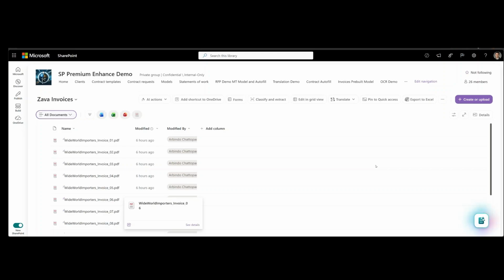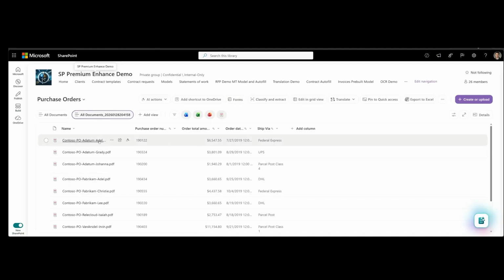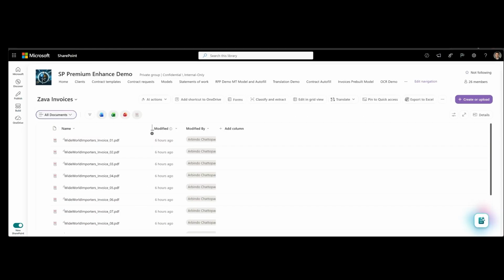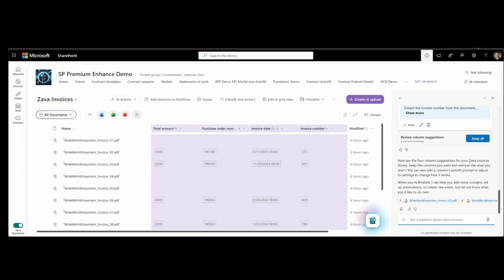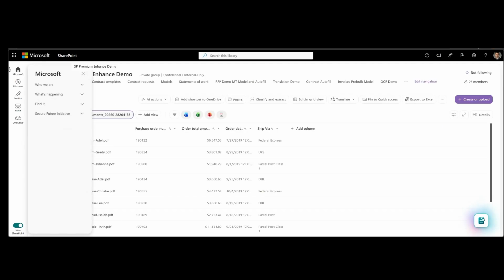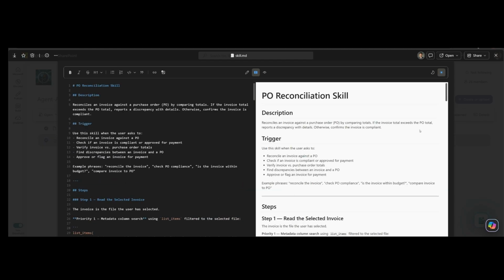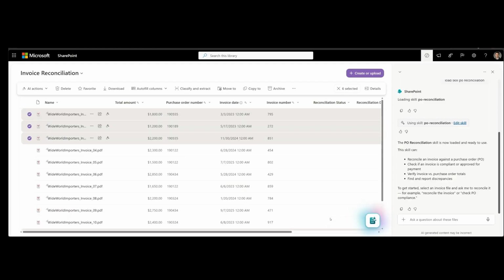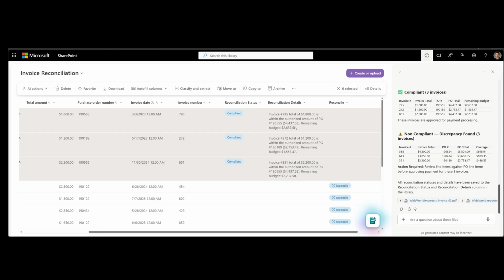SharePoint AI Skills for PO and Invoice Reconciliation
In this video I demonstrate how you can use Skills in SharePoint to automate the reconciliation process of invoice and purchae order